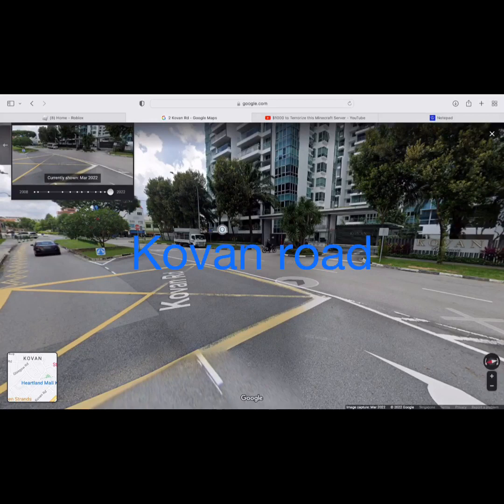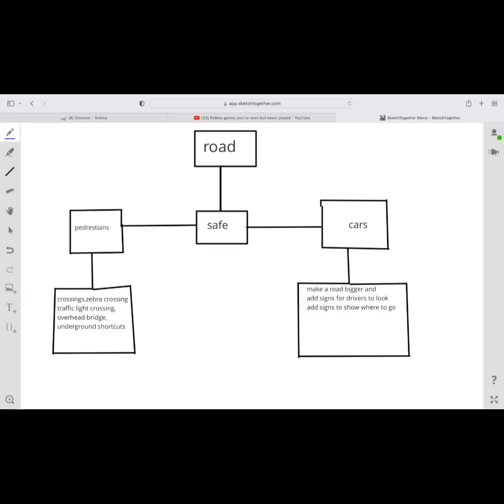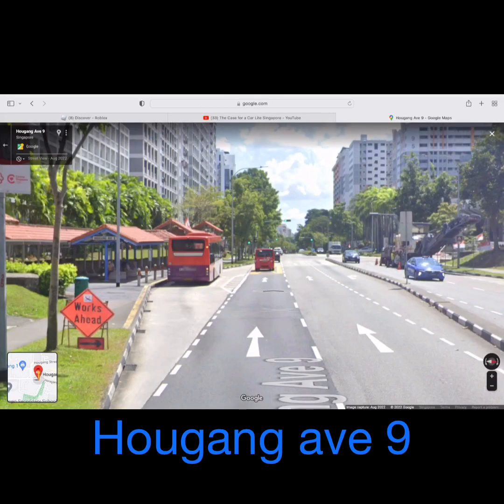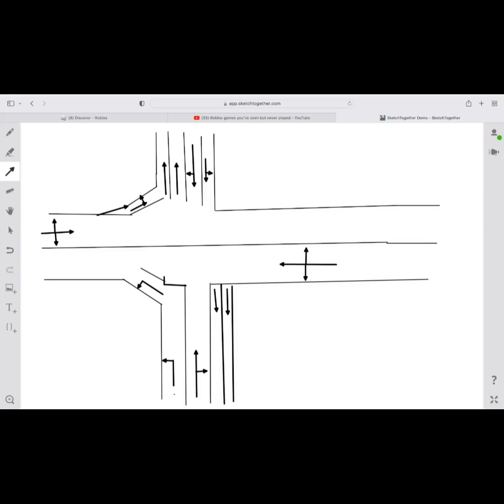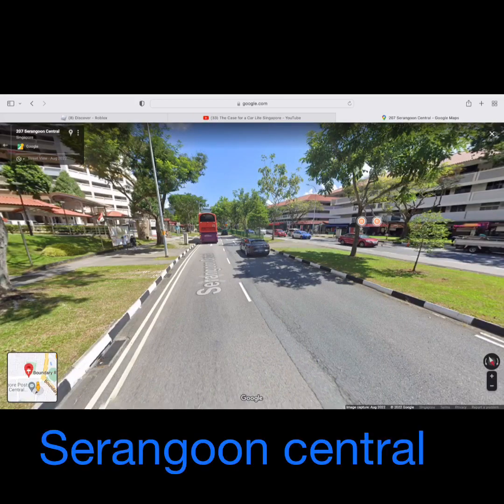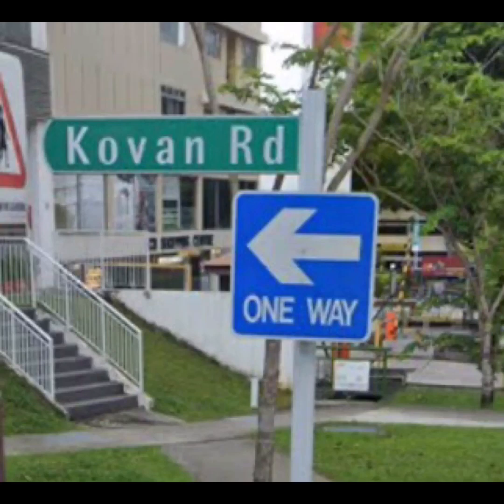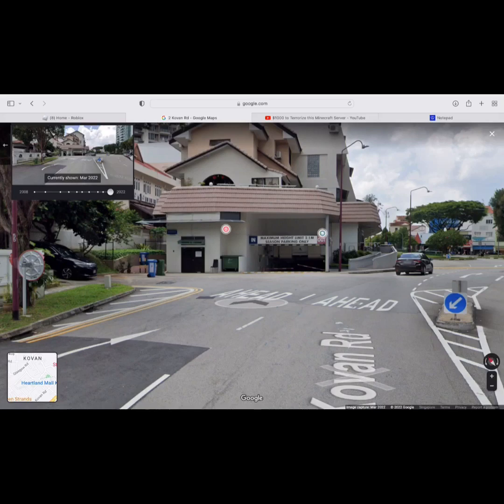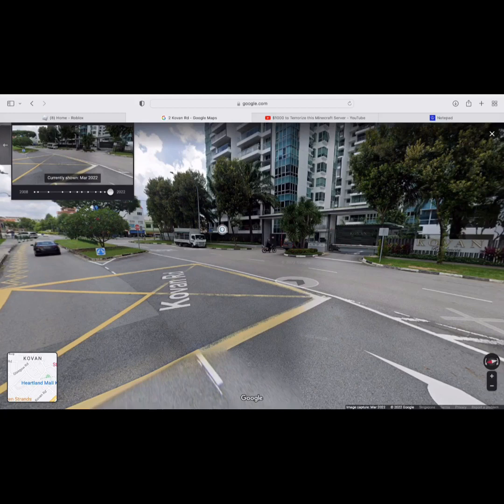;kovan road,(singapore),Singapore’s worst road